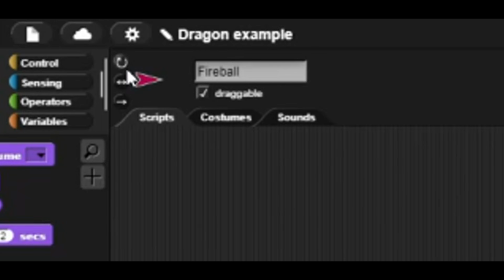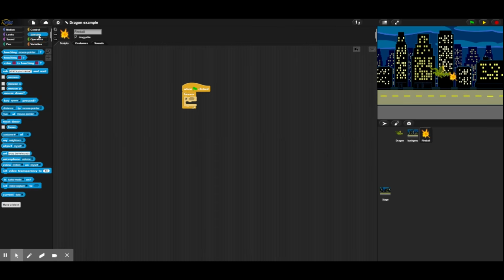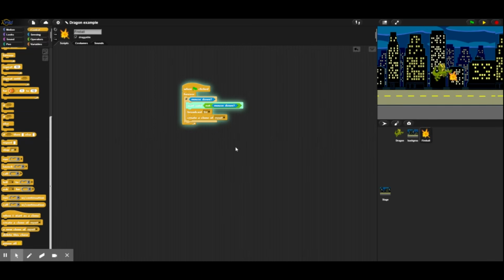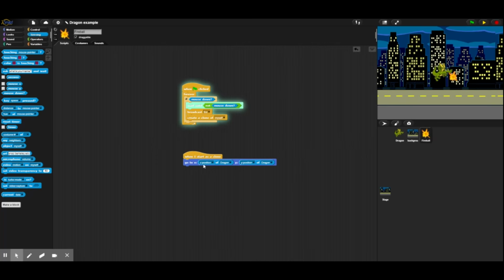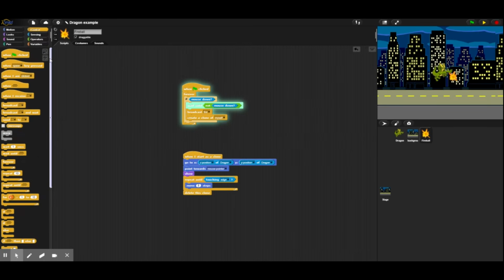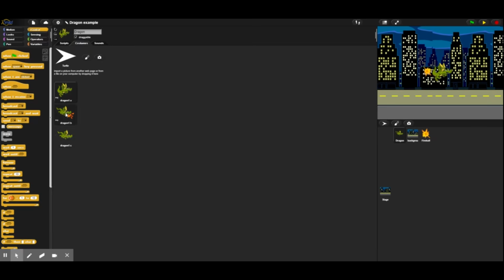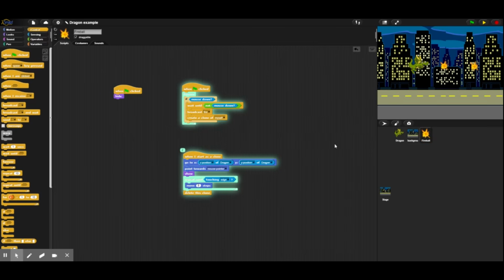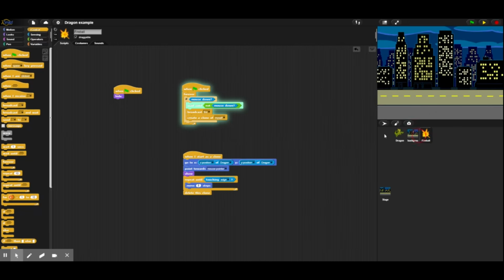How to Add Projectile Animation using Scratch or Snap Coding Programs